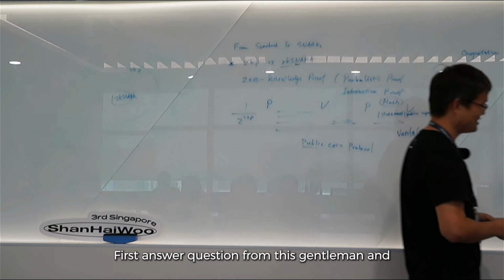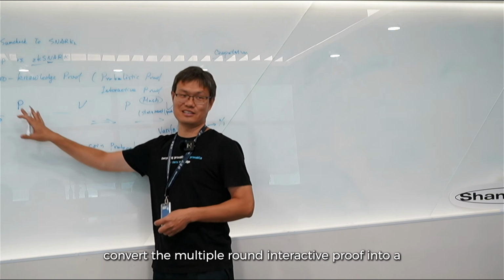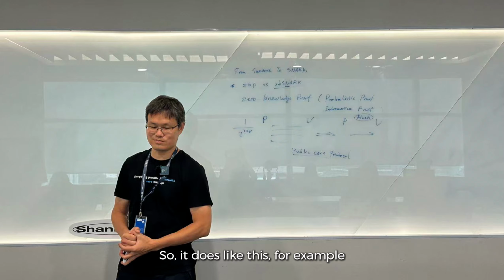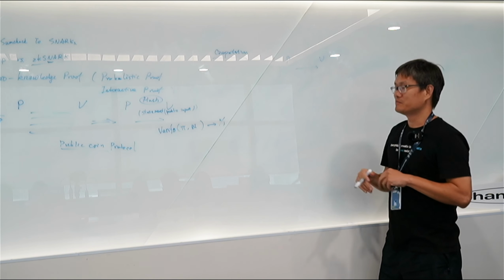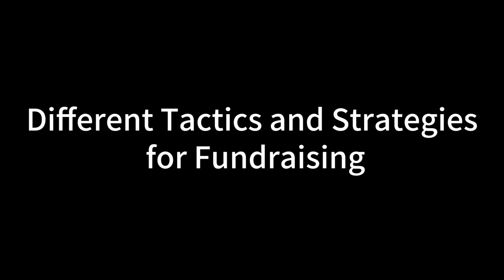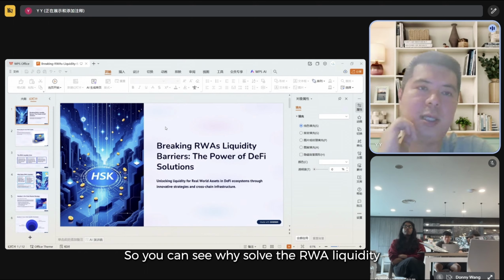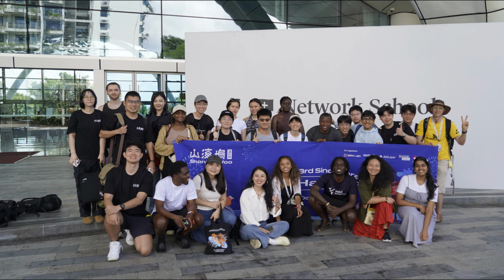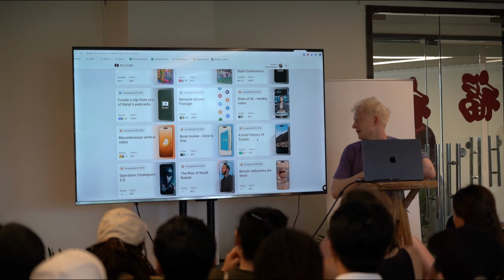ShanHaiWoo Singapore Recap: Building the Next-Gen Ethereum & AI Applications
Check out this video for a quick recap of an epic month at ShanHaiWoo Singapore in 2025! From Ethereum to AI, watch as ideas go from prototypes to real-world applications. It’s all about exploring, collaborating, and building with a community that’s making the future happen right here, right now.